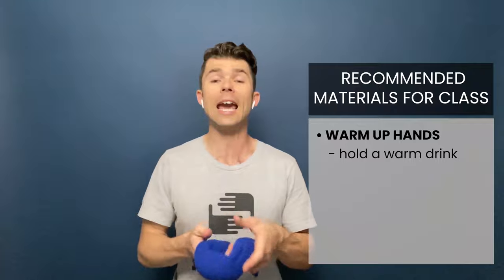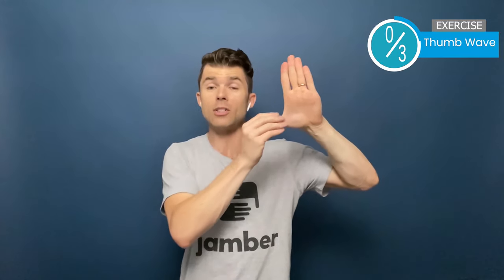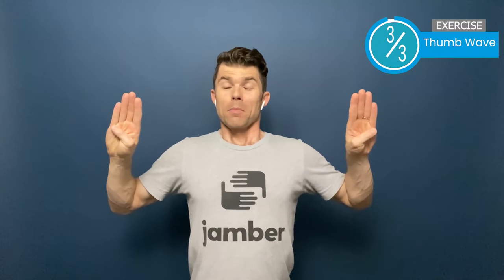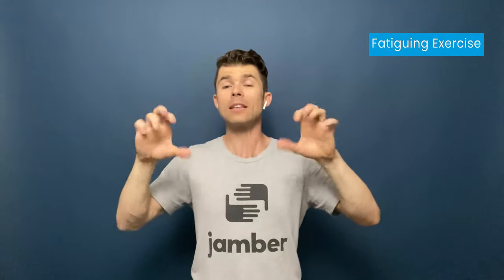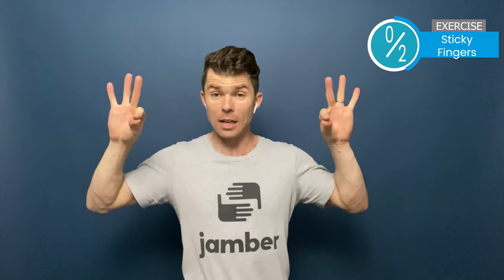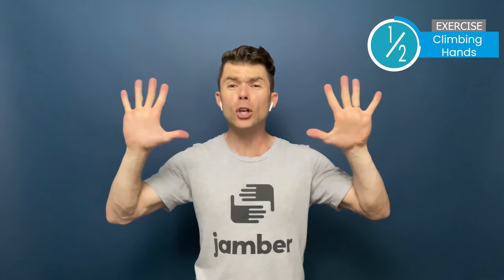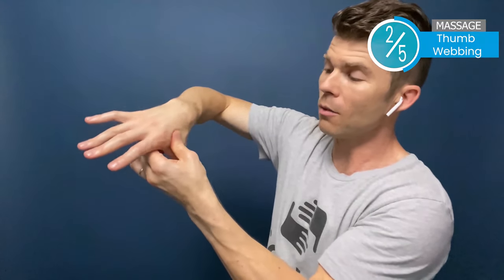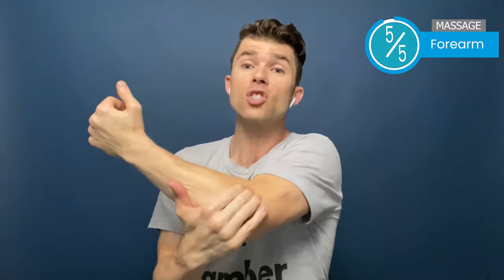15 Minute Hand Exercises + Hand Massage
This 15 minute HAND WORKOUT is amazing, and great for beginners.

If you enjoy this work out, then you can try another free beginner's hand class here:

We recently launched a company that focuses on creating evidence-based exercise classes that are specially designed to reduce hand pain, and increase hand mobility.  We now also have classes for other body parts, like feet, neck, and even overall balance.

These hand exercises stretch and strengthen your wrist, thumb, and fingers.  Follow along this complete workout.  Hand Yoga combines deep breathing with proven hand exercises.
Hand Yoga is great for hands with arthritis, trigger finger, carpal tunnel, Parkinson's Disease, or tendonitis.  These exercises are easy to do, and will stretch and strengthen your hands, leaving your hands feeling great.

THE EXERCISES

- Warm-up: It's important to warm up your hands to reduce chance of injury and discomfort, and to make the exercises even more effective.
- Motorcycle: a great wrist stretch
- Thumb Wave: stretch your thumb
- Jazzy Hands: whole hand & tendon stretch
- Sticky Fingers: a great exercise to improve range of motion, strength, and hand-eye coordination.
- Climbing Hands: the best exercise ever!  This is a fantastic stretch for your fingers and thumb
- Cool down: Let's cool down our hands, and really feel our hands.  This can include opening & closing our hands quickly.  It can also include giving ourselves a nice hand massage!
- Hand Massage

ABOUT JAMBER - IMPROVING HAND HEALTH

Founded by husband-wife team, Allen & Diana Arseneau, Jamber is on a mission to improve everyone's hand health.

To do this, we offer FREE hand health classes, and we invent and sell products that can improve your hand health.

This content should not be used to self-diagnose or self-treat any health, medical or physical condition. Don’t use this content to avoid going to your own healthcare professional or to replace the advice they give you. You understand that any physical activity can pose a risk, and by consuming this content you assume all risk and release Jamber, Inc. and its officers, employees, and contractors from all liability. Use of this content is at your sole risk.